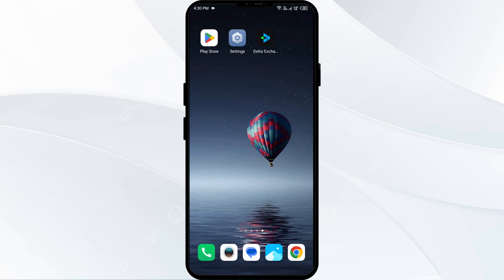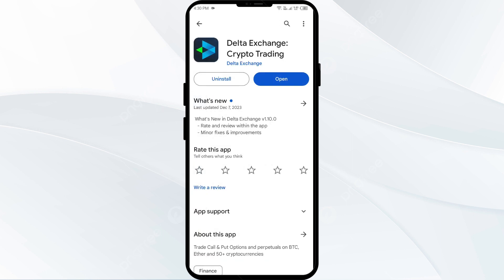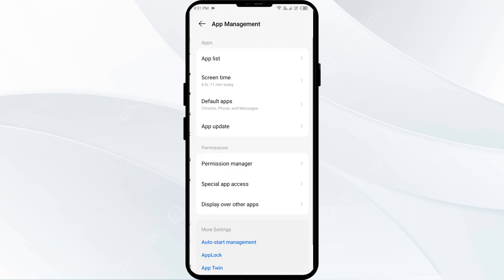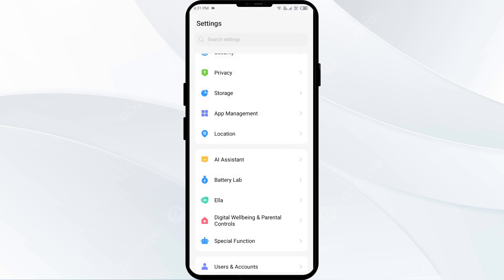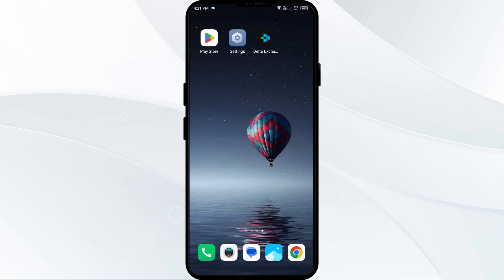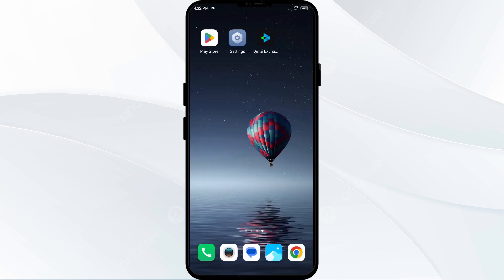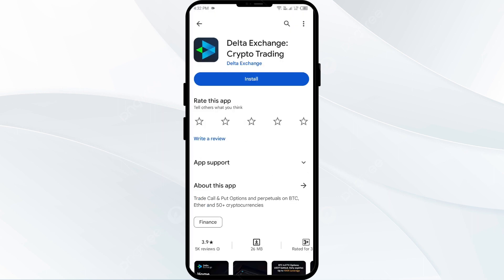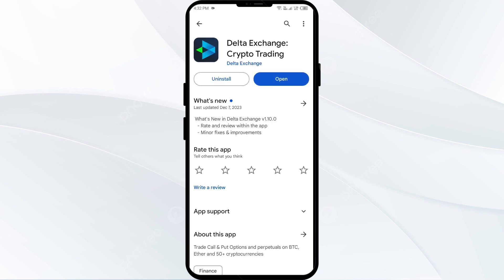How To Fix Delta App Not Working, Keep Crashing, Stuck On Loading Screen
In this video, we will guide you on how to troubleshoot and fix issues with the Delta app, such as it not working, crashing frequently, or getting stuck on the loading screen. Follow our step-by-step instructions to resolve these common problems and get your Delta app up and running smoothly again.

00:14   Solution1: Update Delta App To Latest Version
00:44   Solution2: Clear Delta App Cache
01:11   Solution3: Force Close & Restart Delta App
01:32   Solution4: Disable And Enable Your Internet Connection
02:07   Solution5: Uninstall & Reinstall The Delta App
02:28   Solution6:  Wait For Sometime & Try Again